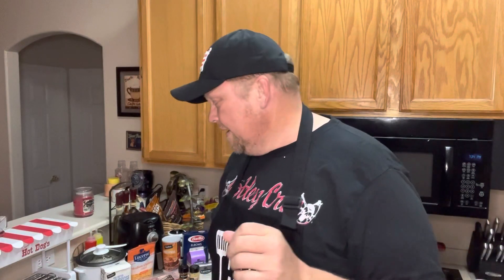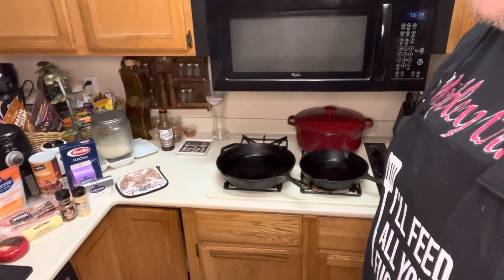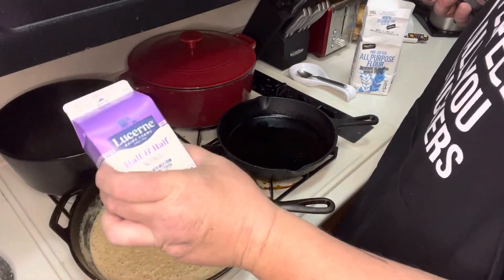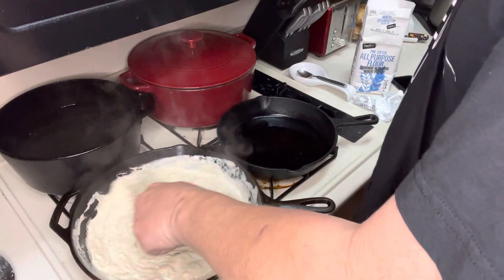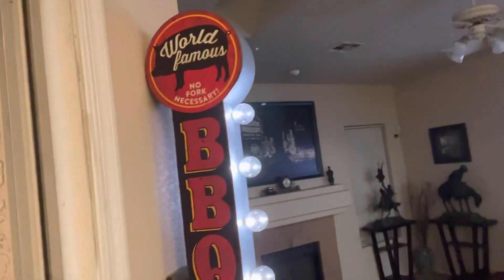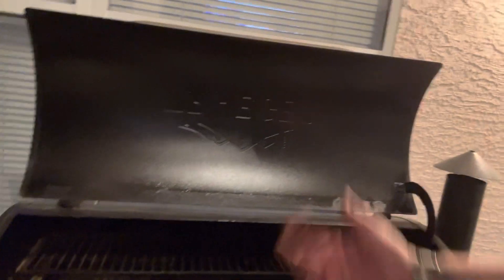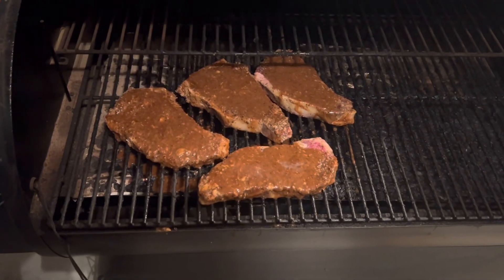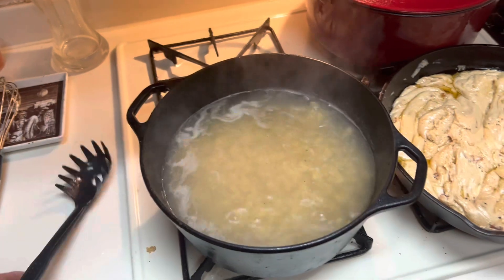Smoked macaroni & cheese with NY strip on my Traeger Grill!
Cooking some comfort food on my Traeger grill. Grabbing a random recipe from the Internet and trying to pull it off. Let’s do this!